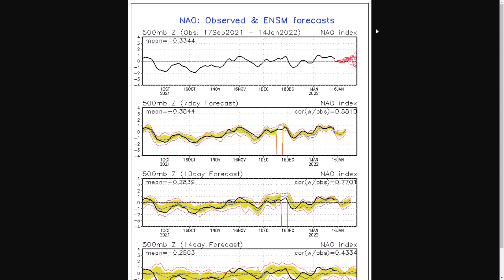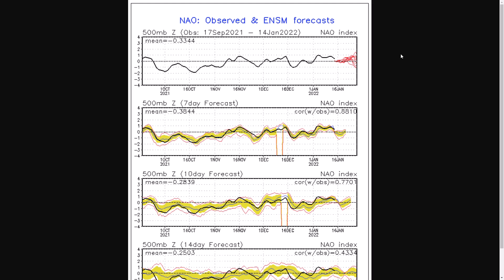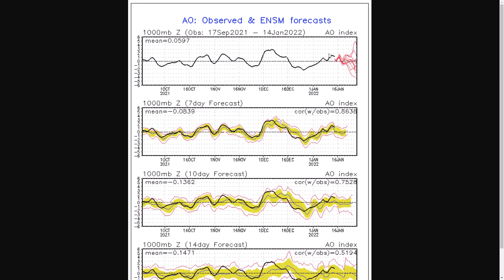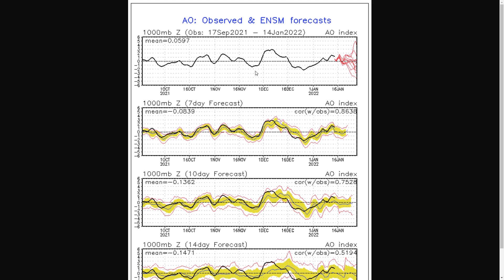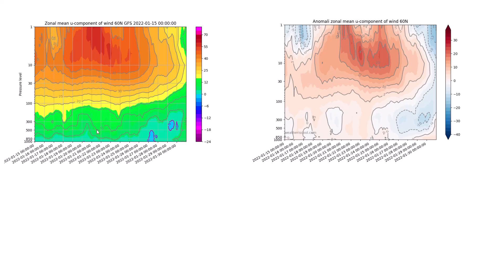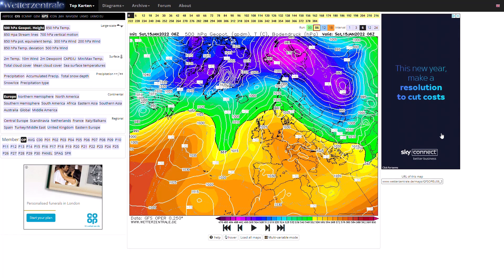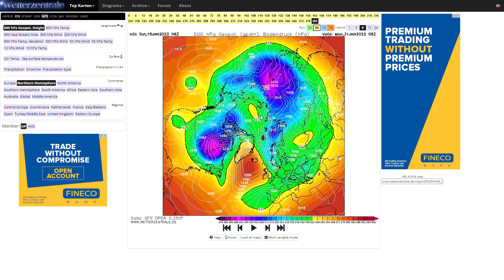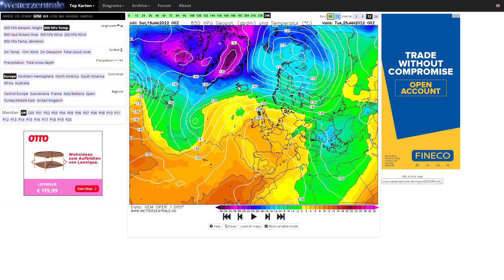Cold Potential to Return before End of January? 15th January 2021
00:00 AO, NAO and Zonal Mean Winds
08:01 GFS Operational Run
10:17 GEM Operational Run
11:23 ECMWF Operational Run
12:37 GFS Ensembles
14:22 ECMWF Ensembles
17:39 UKMO (High Resolution) Precipitation/Temperature Charts